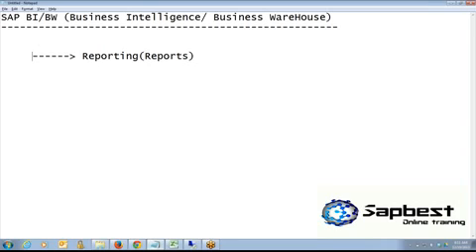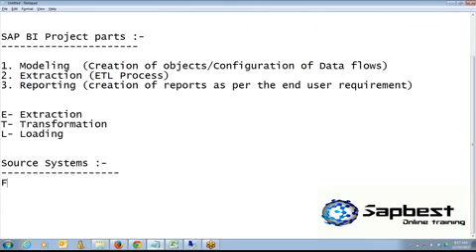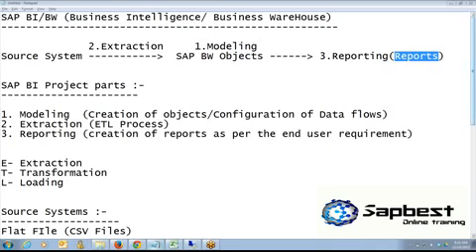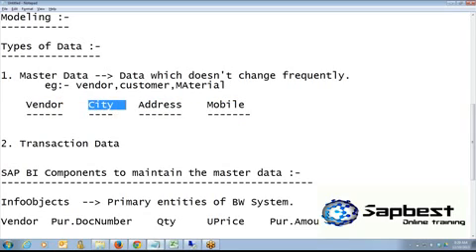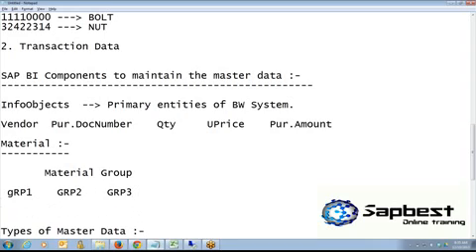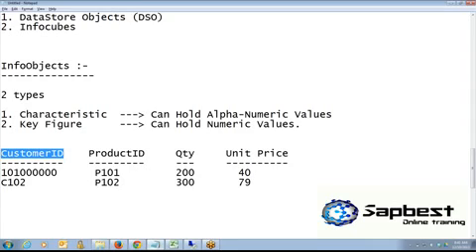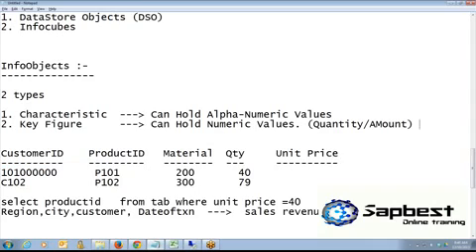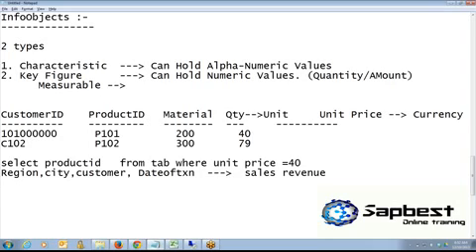SAP BW BI Online Training | SAP BW TRAINING VIDEO | SAP BW OVER VIEW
SAP BIBW OVERVIEW:
Sap Best is a Standard e-Learning Center for different Courses. SAP BEST  offers its students a range of technical/functional courses in accordance with Course standards. SAP BEST Education introduces a new, student centric approach to training: a range of interactive web-based courses designed specifically to deliver effective knowledge transfer whenever it is needed. These courses are targeted to working professionals, experienced consultants, and new graduates.SAP BEST provides Training & Placement Assistance.We give you Top 100 Interview Questions, Guidelines on Resume preparation - built in best corporate standards according to the Job description. We will market the resume for top clients in the IT market.

FEATURES OF SAP BEST:
Course Duration: 60 Hours
Access: With 2 months Server access
Trainer Details: 6+ Years Real Time Consultant
Prerequisites: Any Graduate, It is not compulsory, Fresher's also can learn this course.
Material: Soft Copy of Training Materials, Session Video Recordings will be provided.
After Training: Resume preparation, Interview Questions, Career Support will be provided.
Support : 24/7 Customer Support

Other Offered Modules:
SAP: BPC, BASIS, ABAP,BO ADMIN, FICO, MDM, CRM TRAINING, HANA , FSCM, Ithis is the text that will type when you click your cursor on a form field, then click on Sample Button 1S UTILITIES, BO DATA SERVICES, APO.
DWH: ABINITIO, INFORMATICA, DATA STAGE, AJAX, HADOOP, WEBSPHERE TRAINING and many more Top technologies in the IT Market.